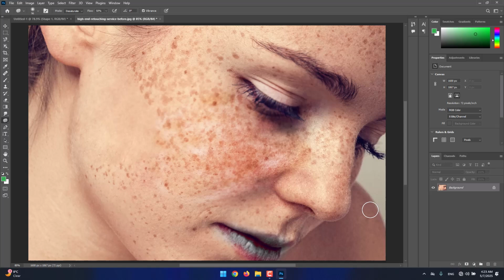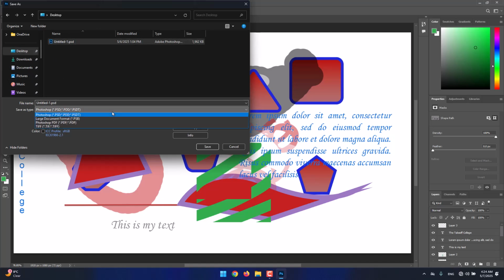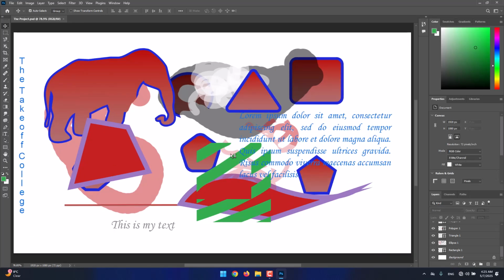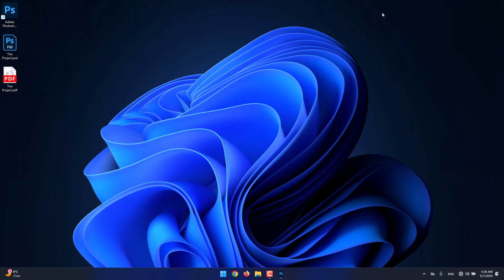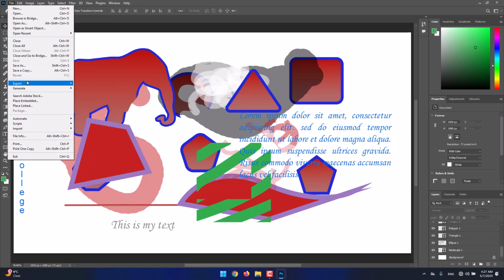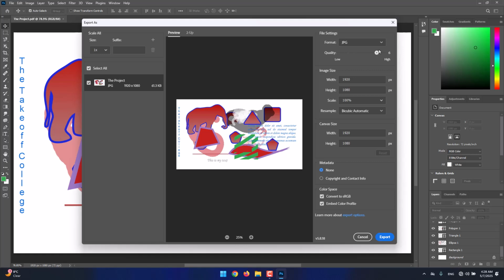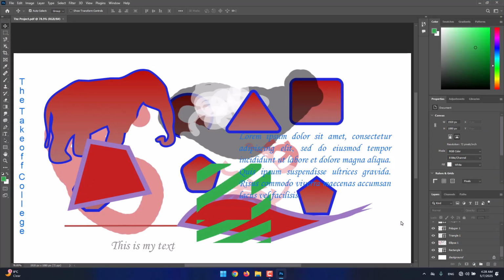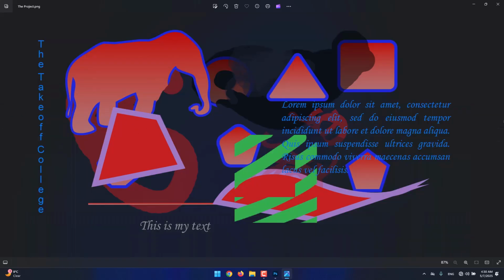Adobe Photoshop: Save & Export Your Work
Finish your projects the right way with this lesson on saving and exporting in Photoshop. You’ll learn about file types like PSD, JPEG, and PNG, plus the best settings for print and digital use. We’ll also cover tips for compressing files without losing quality, and how to organize exports for clients or personal projects. Knowing how to save and export properly ensures your hard work looks great wherever it’s displayed. By the end of this video, you’ll be confident in delivering final files that are professional and ready to share.